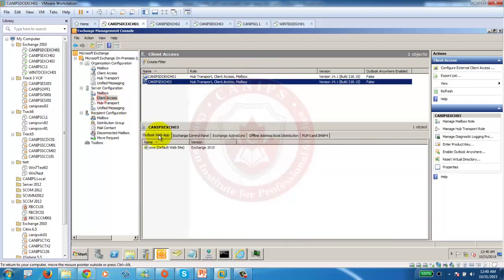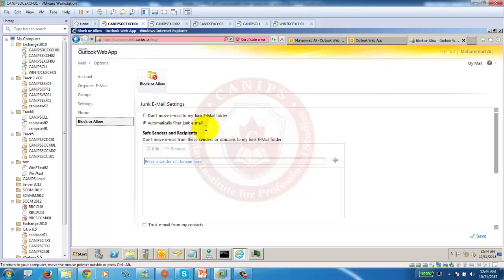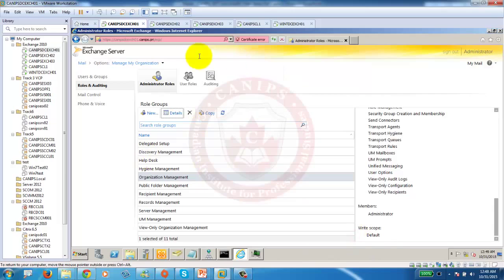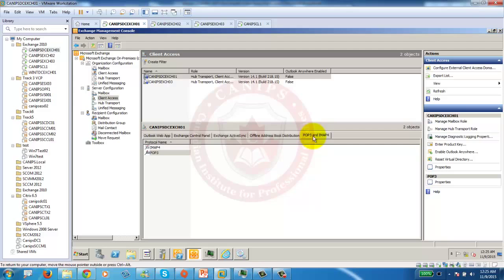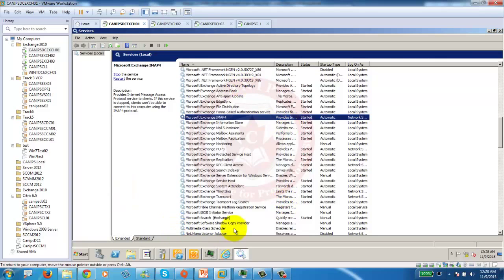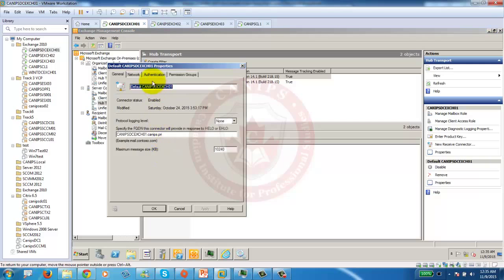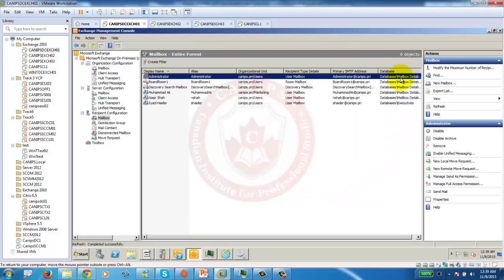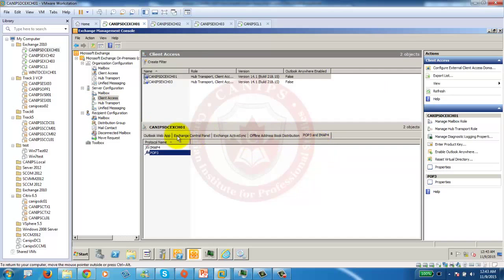Microsoft Exchange Server 2010 - Part 5 B - Understanding Exchange CAS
Microsoft Exchange Server 2010   Part 5   Understanding Exchange CAS Part B